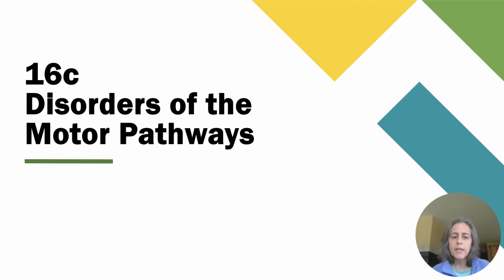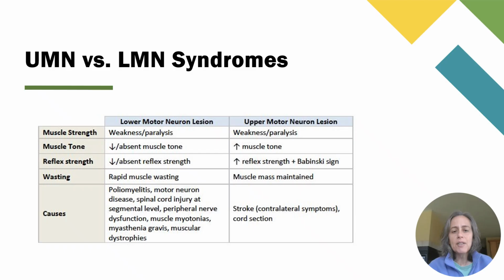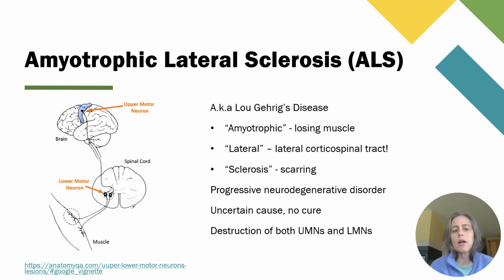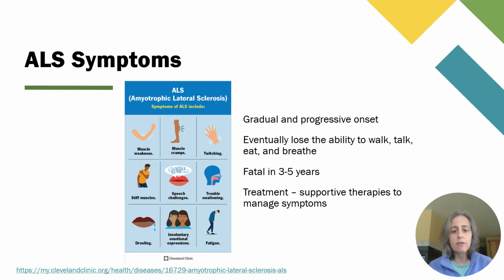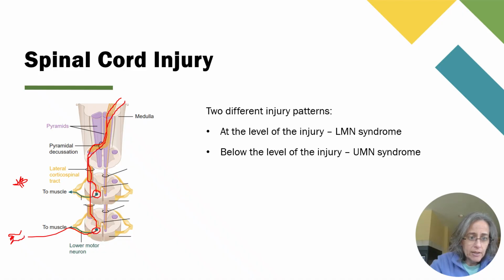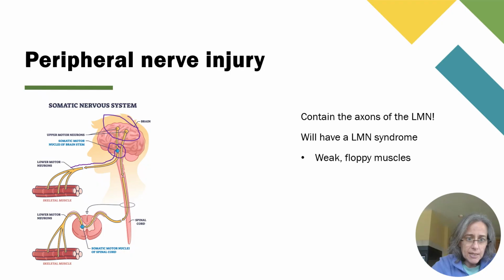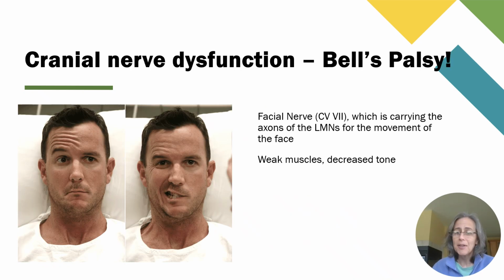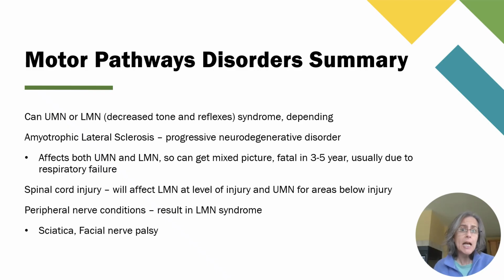16c Disorders of Motor Pathways